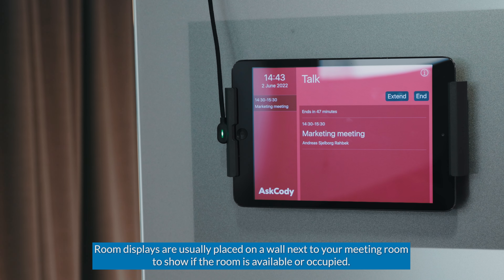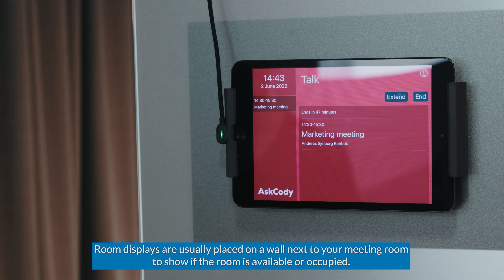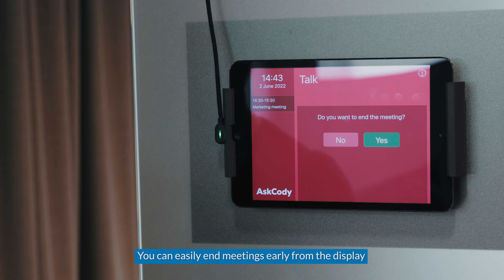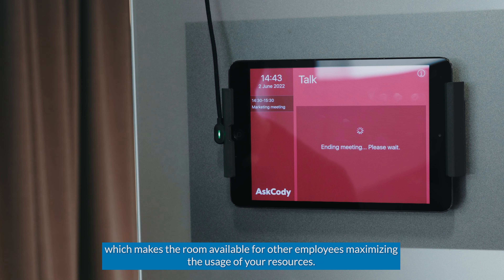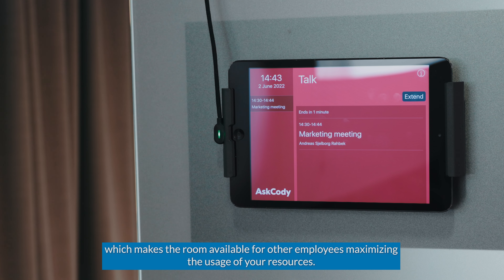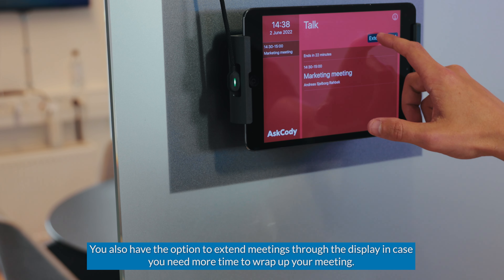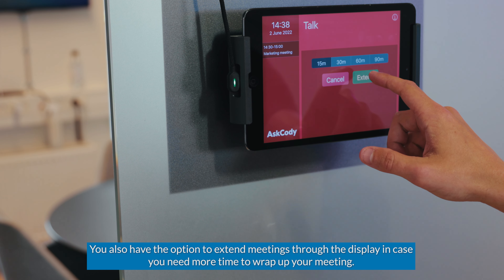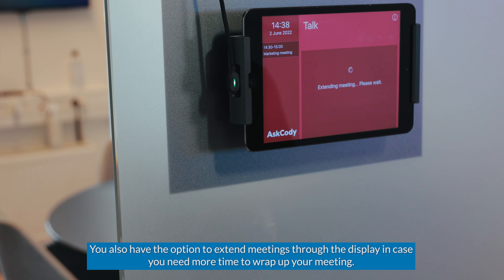AskCody - What Is A Meeting Room Display?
What is a meeting room display from AskCody? And how can it benefit organizations with more visibility of the workplace activities?